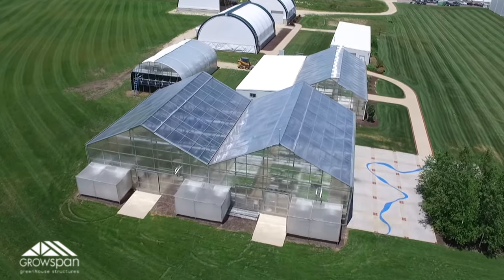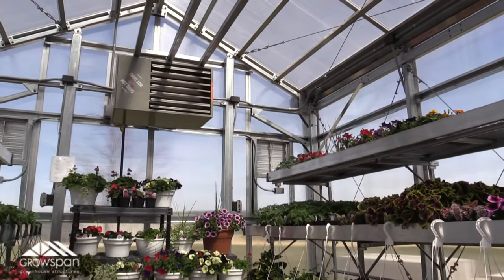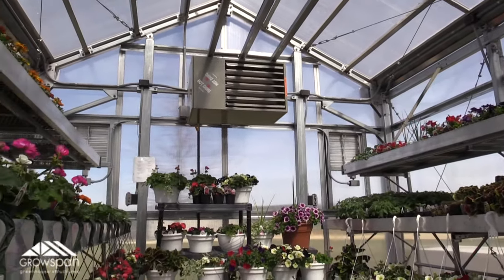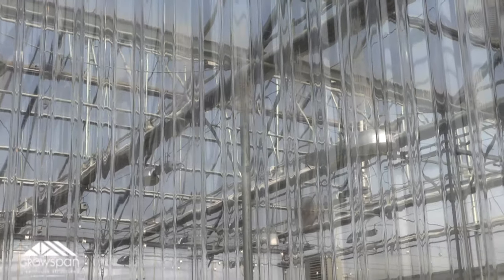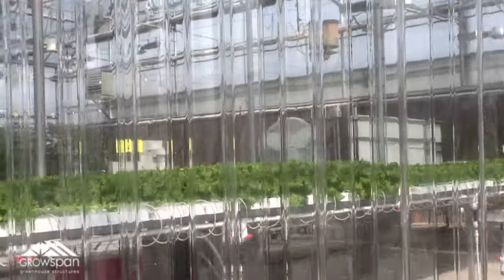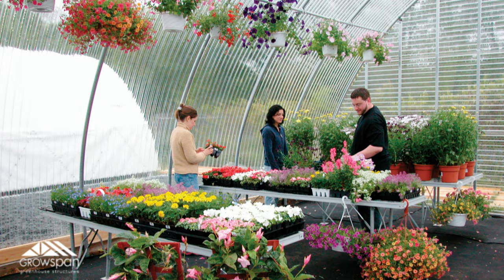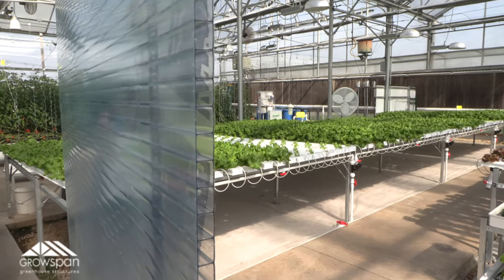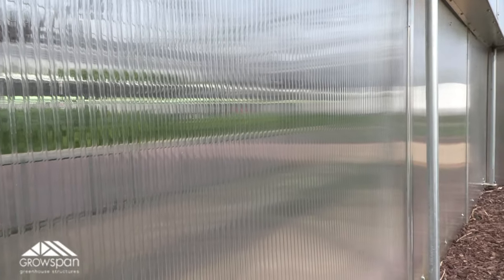Polycarbonate Cladding – GrowSpan Greenhouse Tips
With cladding being such an important factor in greenhouse performance, growers need a long-term solution that can boost plant growth, while helping them limit their monthly costs. GrowSpan’s polycarbonate panels offer a superior cladding option, simplifying greenhouse maintenance, promoting effective light transmission and diffusion and improving a structure’s heat retention. From single layer to twin-wall, GrowSpan offers the ideal polycarbonate cladding to improve any operation’s output.